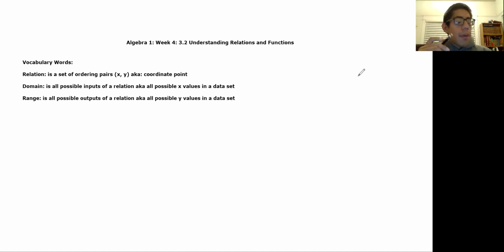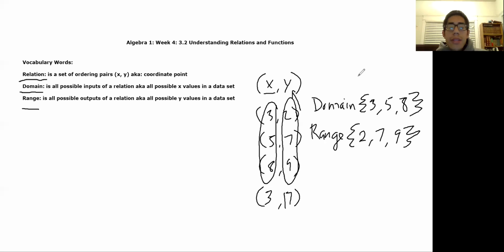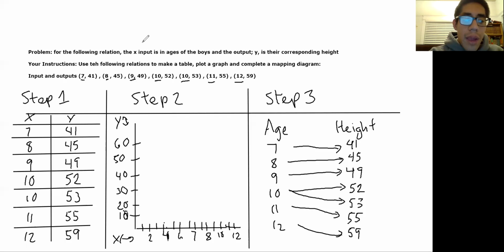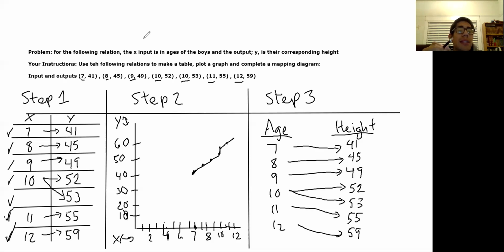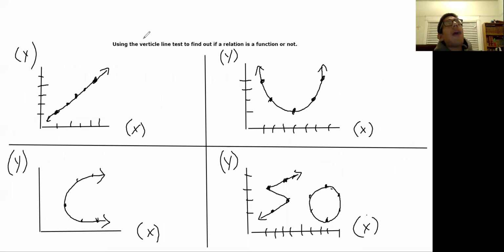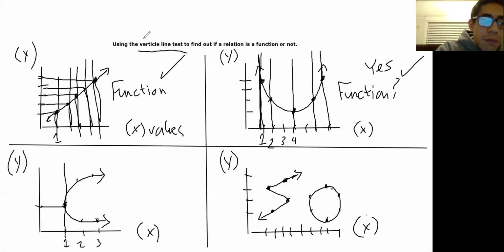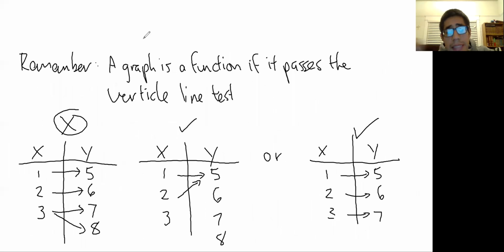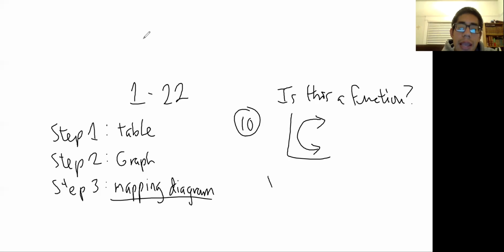3.2 Understanding Relations and Functions